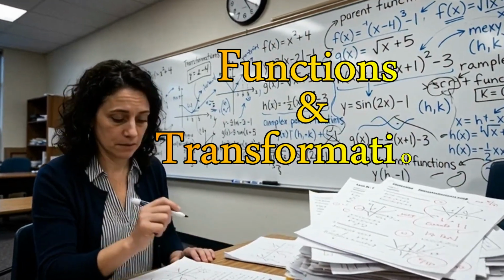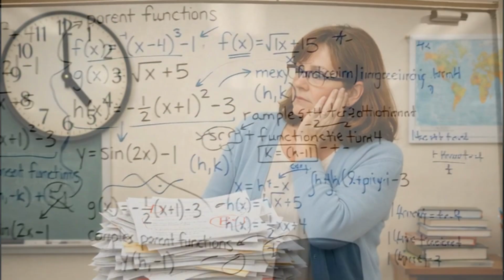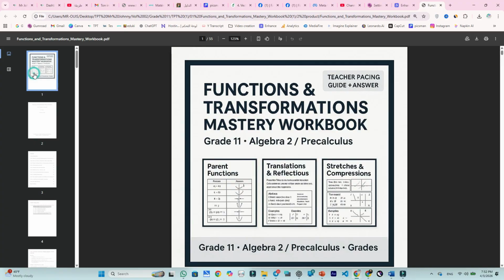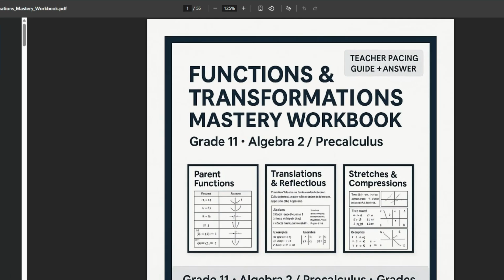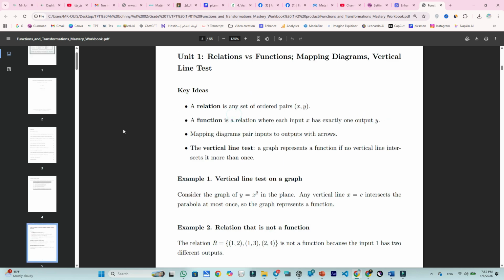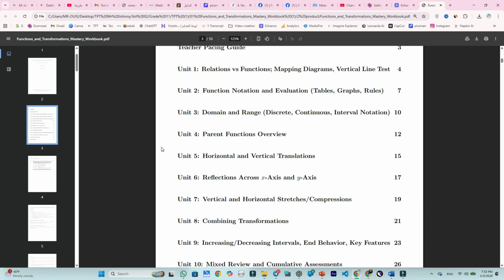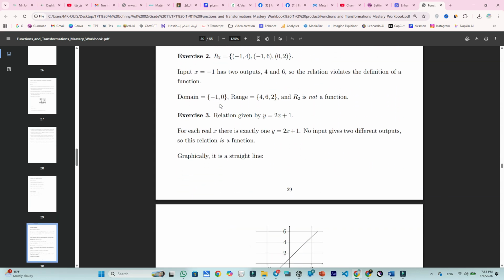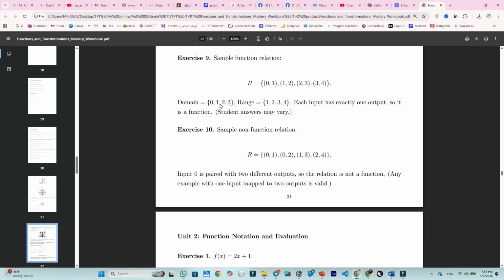Complete Functions and Transformations Workbook for Grade 11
This video introduces the Functions and Transformations Mastery Workbook, a resource designed for high school math students. It's a comprehensive math tutorial that provides extensive math help for Algebra 2 and Precalculus curriculum. This workbook is perfect for any advanced placement precalc course, offering a structured approach to learning.